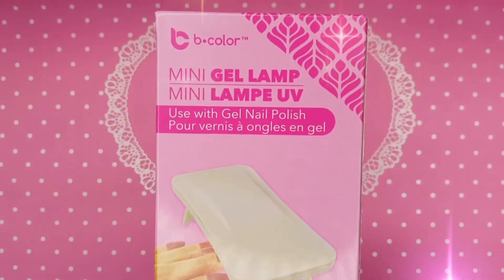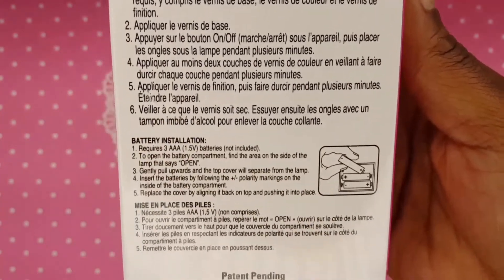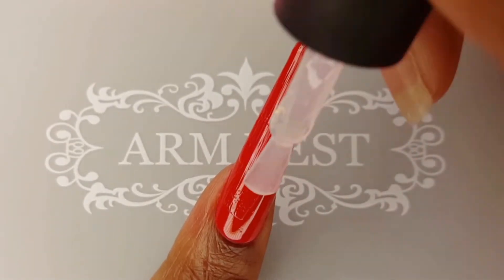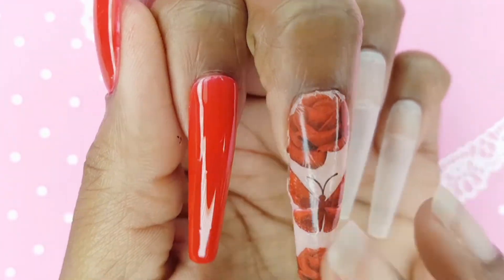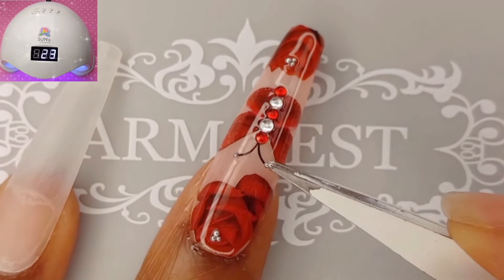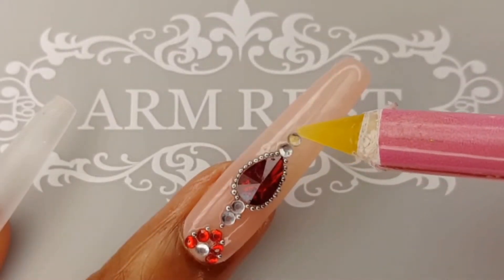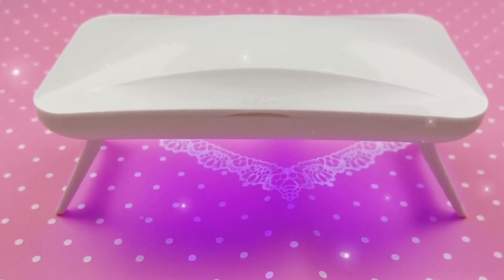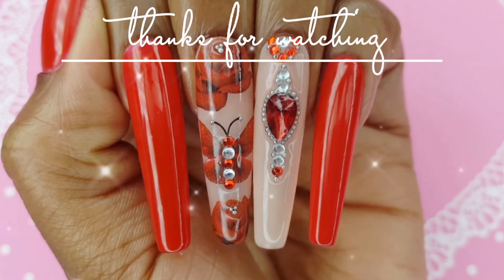B Color Mini Gel Lamp • Dollar Tree Review • Easy Red Nail Design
Hey loves! 😘

I am so excited to be reviewing the B Color mini gel lamp from Dollar Tree! While doing your nails at home can save you money, it does take a sizeable investment. I've found some great Dollar Tree nail supplies in the past. In today's video I am reviewing what this lamp can and can't do as I create this romantic red nail design!

PRODUCTS
Equate 100/180 Grit Nail File (Walmart)

MZCMSL 3PCS Diamond Cuticle Nail Drill Bit

Ivtor 10 Sheets Double Sided Adhesive Tabs

Maryton 10 Pcs 60/100 Grit Sanding Block

Kiss Pointed Tweezers

AIMEILI Soak Off UV LED Gel Nail Polish, 064 Pillar Box Red

Memeda Gel Polish - Nude 3 Neutral...

12 Color Rhinestone Set - Beauty Supply Store

Clear Rhinestone Wheel - Beauty Supply Store

Hisenlee 12 Colors Nail Caviar Beads

24 Sheet Flower Water Decals Nail Stickers

Aimeili Gel Builder Base and No Wipe Top Set

Hausse 48W Led Nail Lamp

Hollywood Pure Castor Oil

Noverlife Silicone Mat and Arm Rest - Rose Red